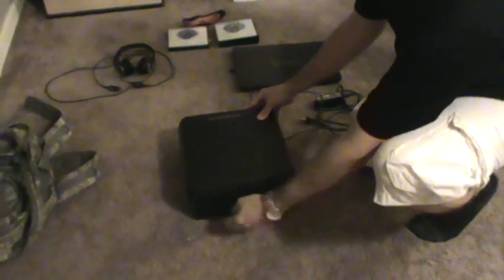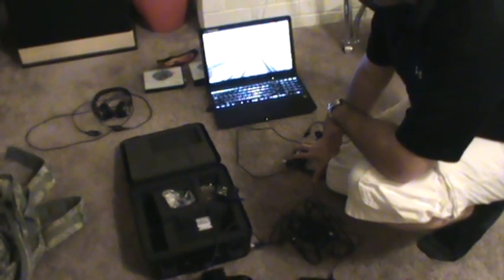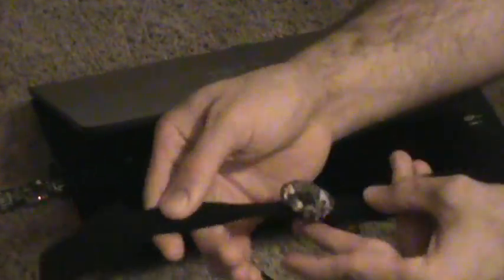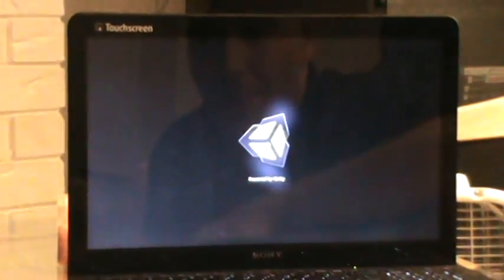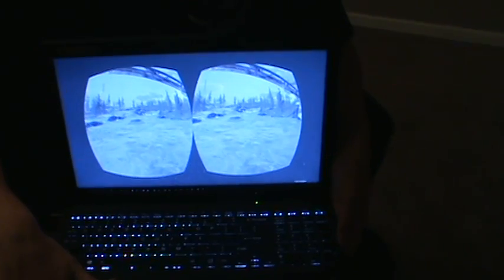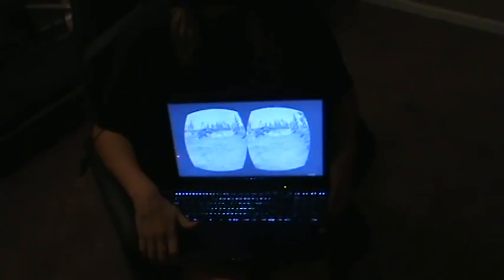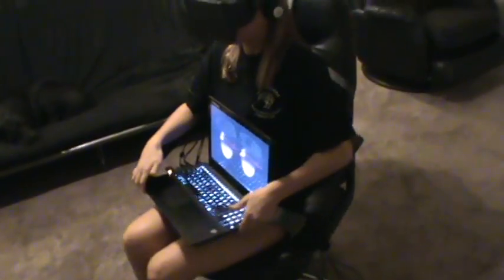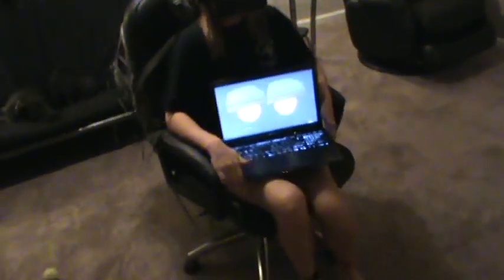Stompz Prototype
This project has been under development since 2009.  My ME/HCI 580 Virtual Reality class  at Iowa State University VRAC department lit the fire under me to finally get this completed.
I have had a non-provisional patent pending for an iteration of this device since 2012 (US Patent 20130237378) and other patent documentation extending back to 2009.
This has been a very fun project to work on so I am excited to see it all coming together!